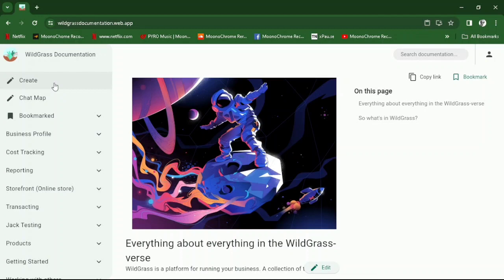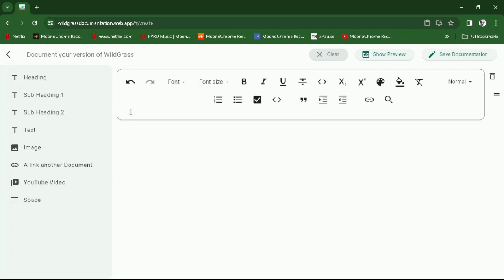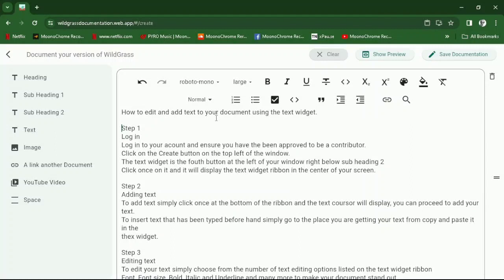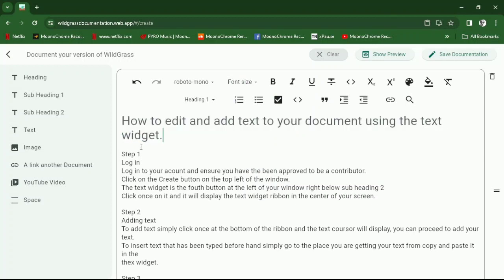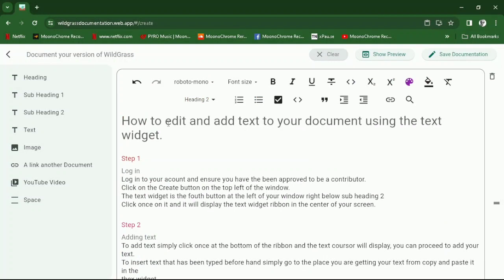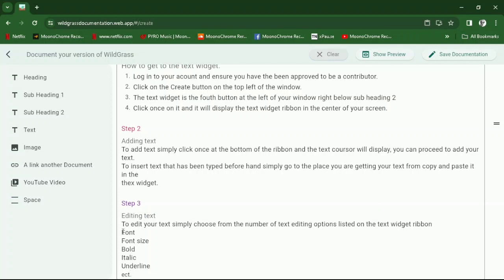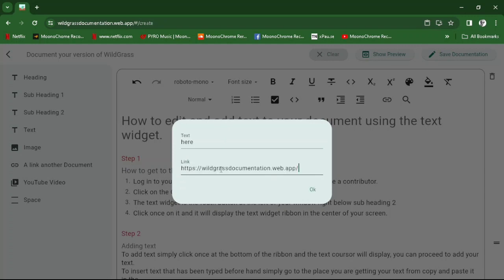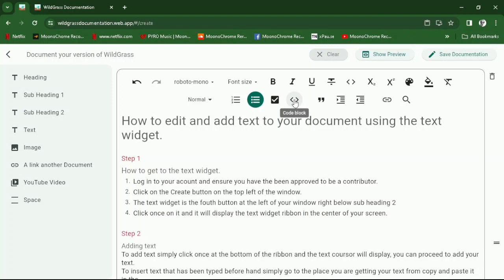Tutorial on how to use a text widget